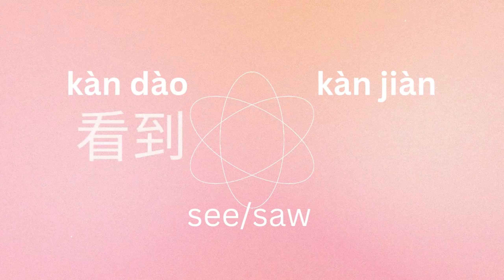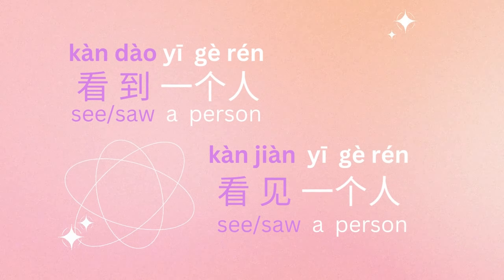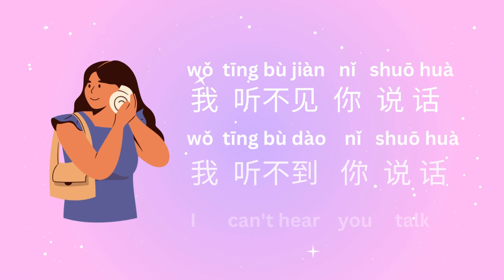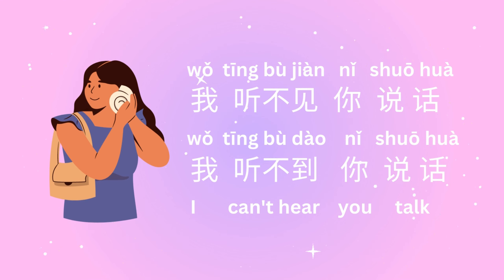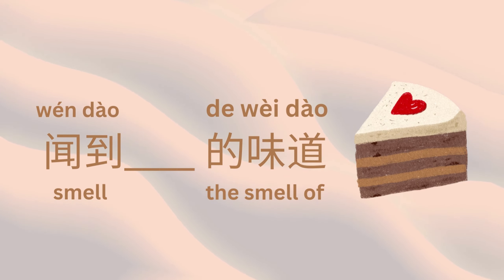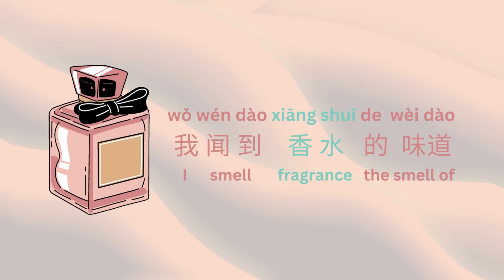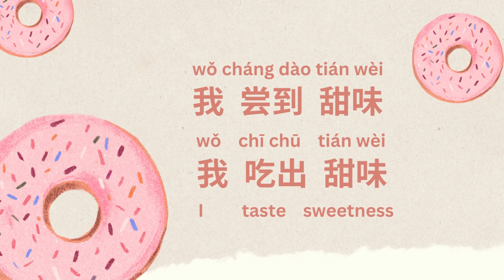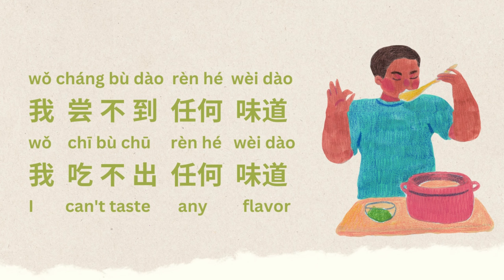Daily Chinese Words For Senses